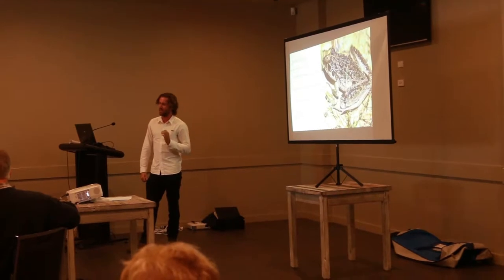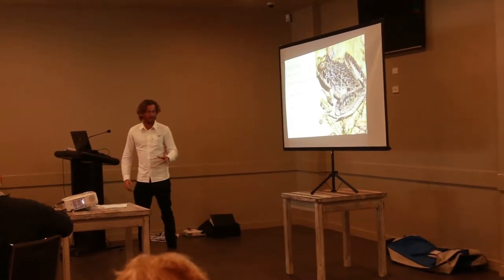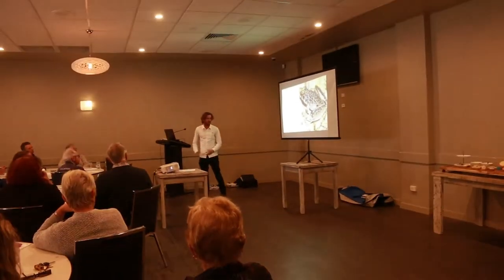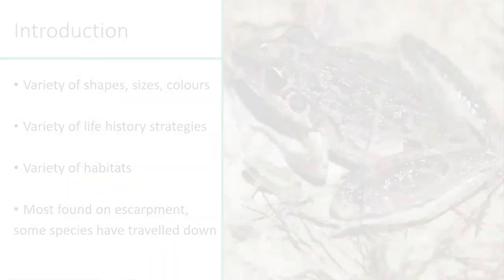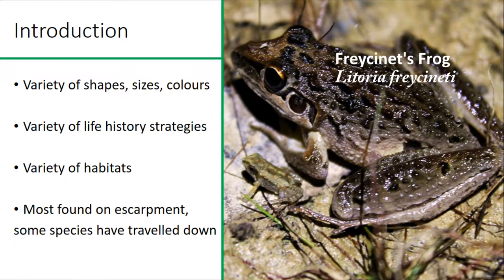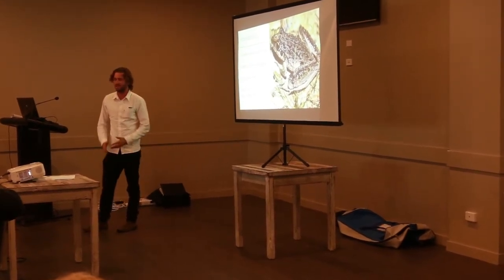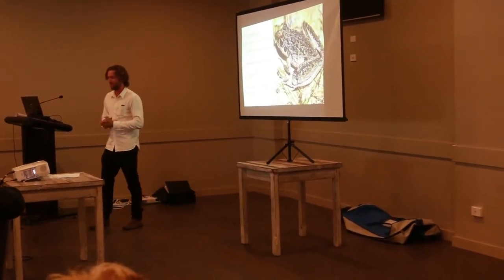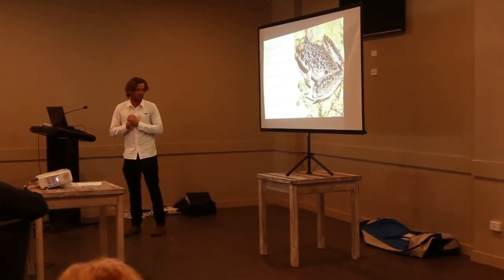Peculiar world of Australian Frogs - Why so much diversity?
Here we introduce the peculiar world of Australian frogs and explain why we have such diversity in sizes, shapes, colours and life histories.